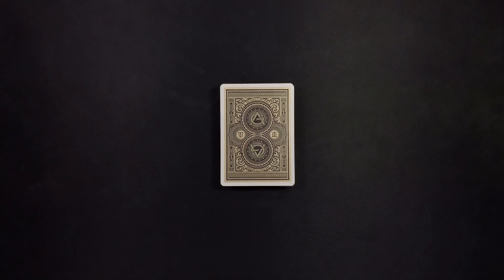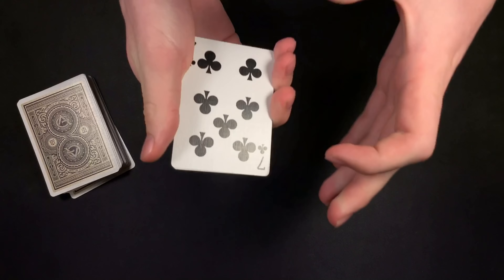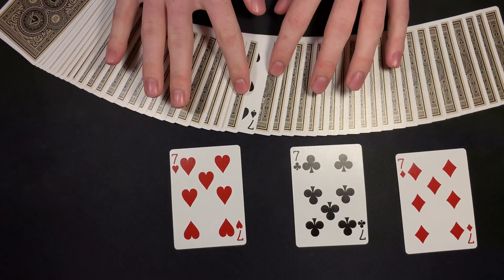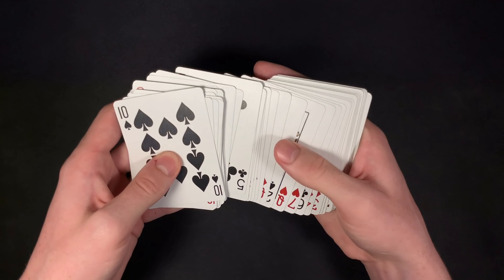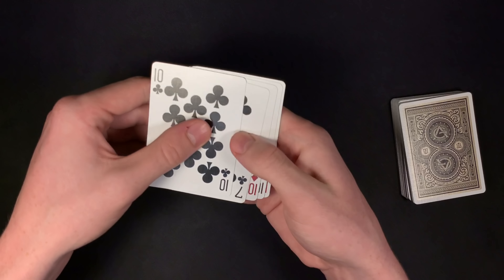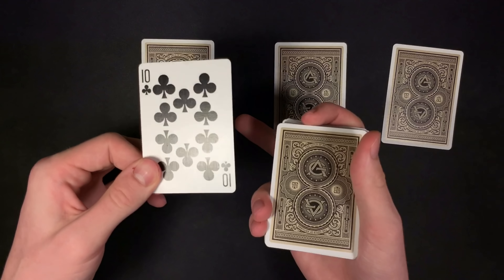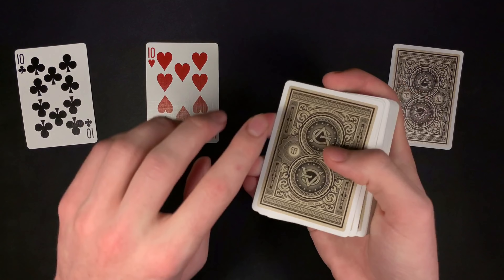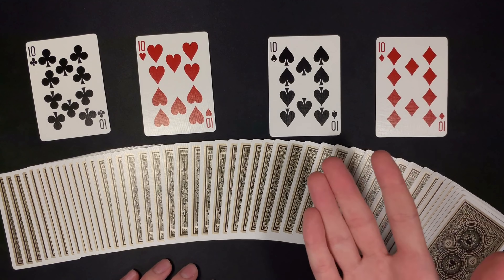This Great NO SETUP Card Trick Is Pure PERFECTION!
This is an awesome no setup card trick that will fool everyone. I definitely recommend you give this impromptu card trick a try.

Want to learn more card tricks? Check these out below!